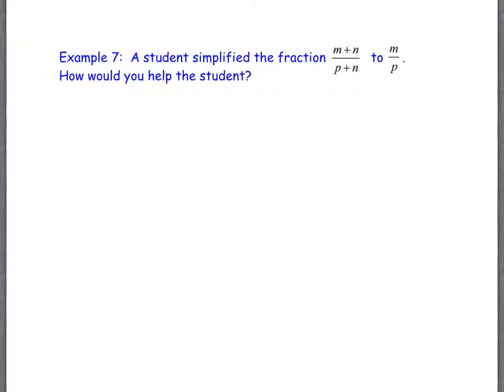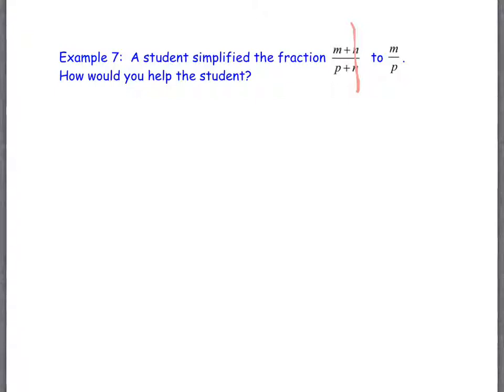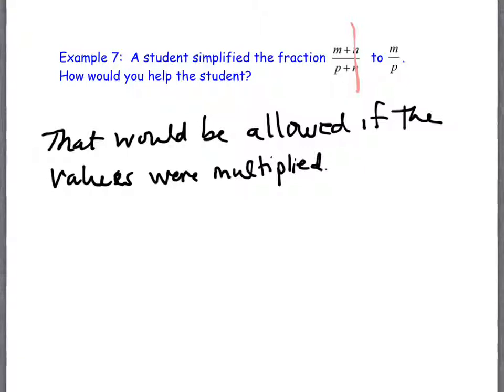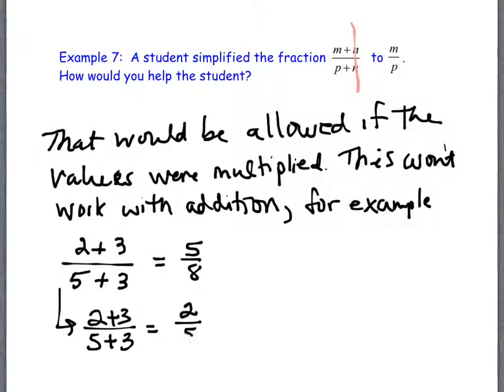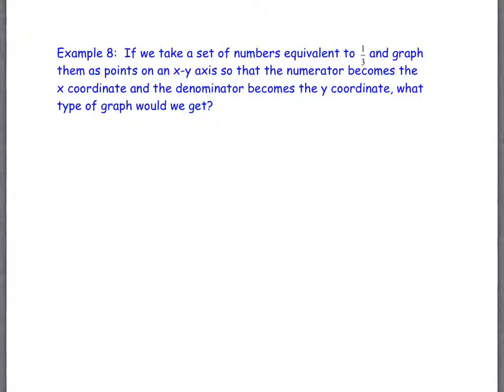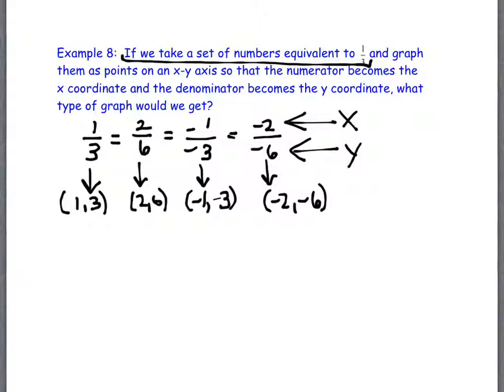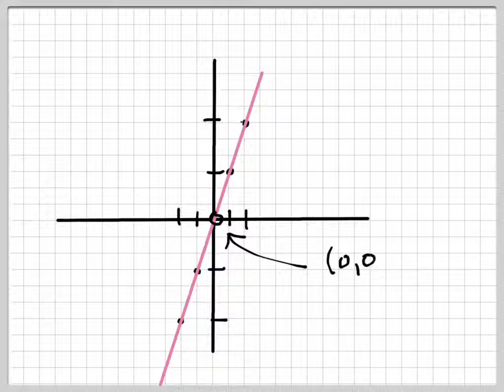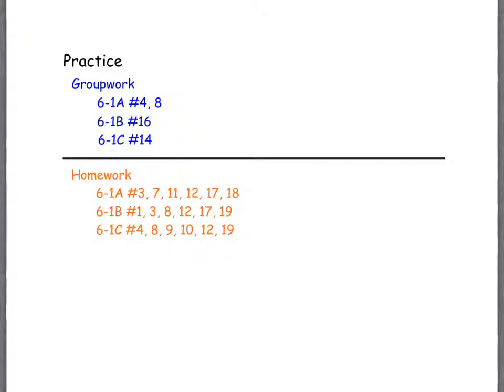6.1 The Set of Rational Numbers (part 2)